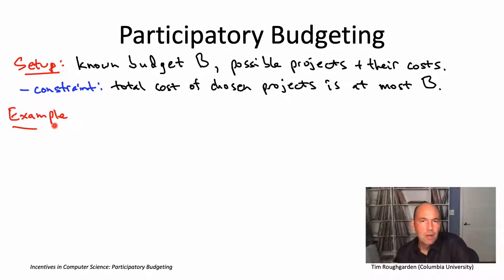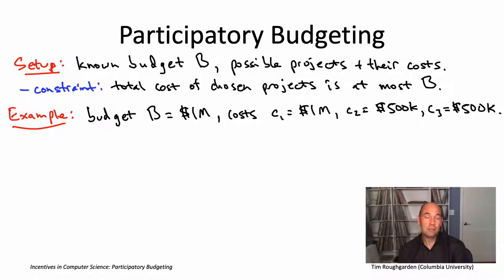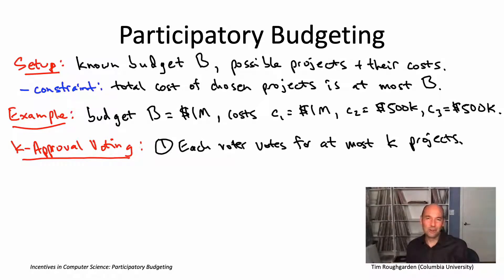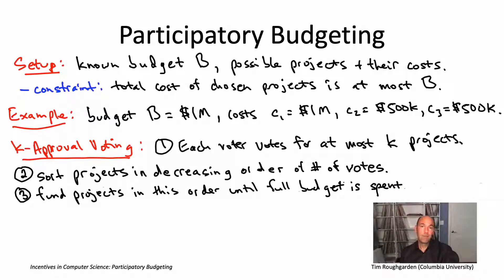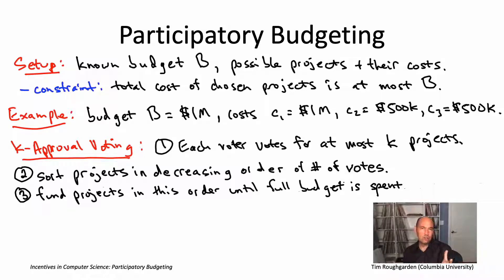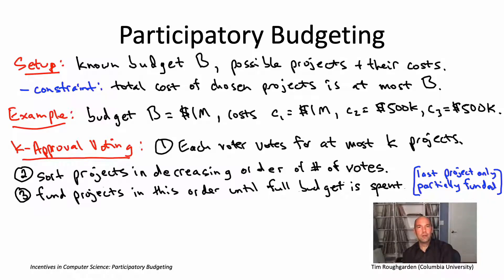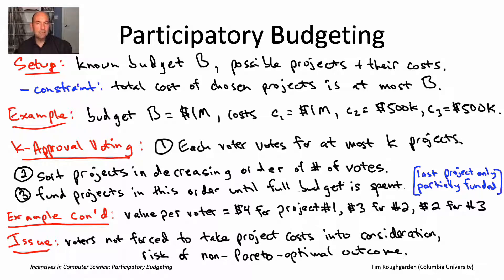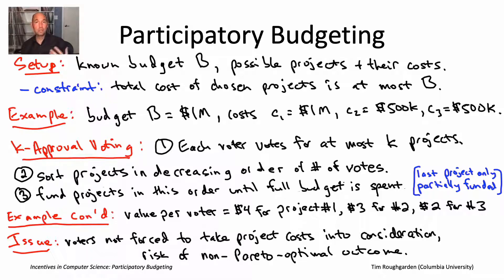Incentives in Computer Science (Lecture 5.2: Participatory Budgeting)